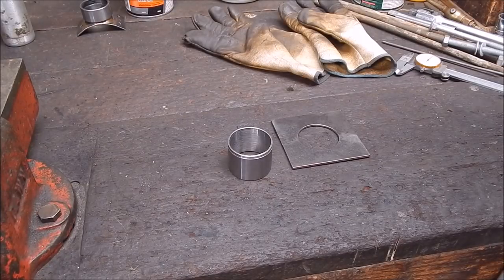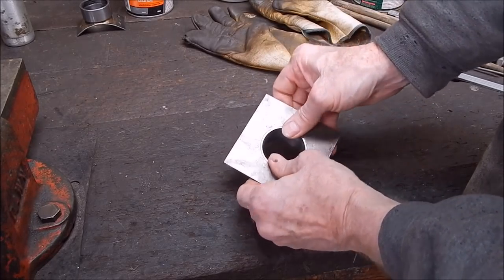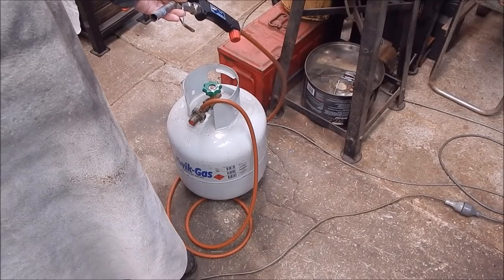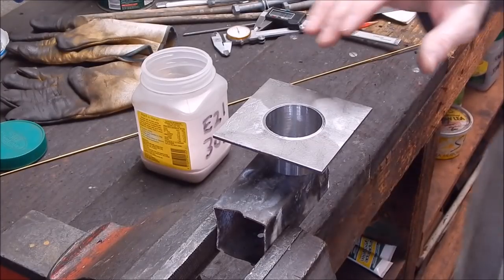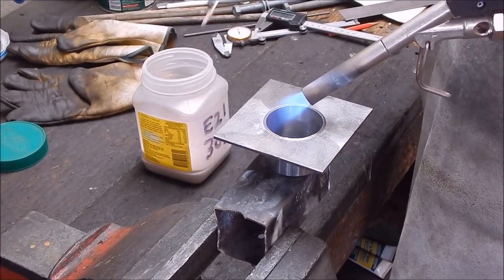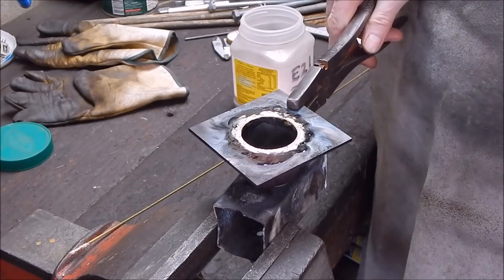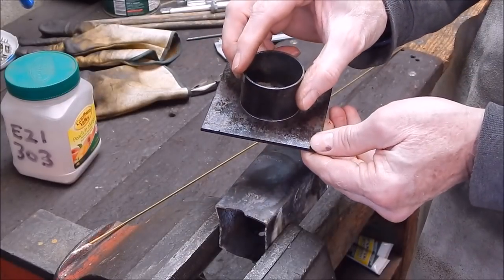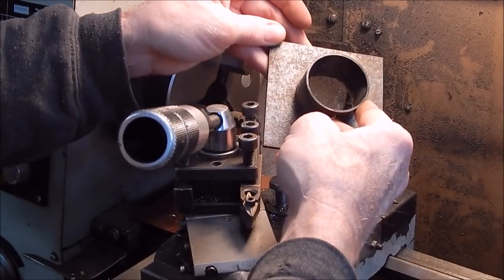Bullfinch auto torch LPG bronze brazing system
Shows what this little LPG torch can do with the 404 kit.

NOTE:  Only Australian sourced Bullfinch Auto Torch Brazing kits will connect to the shared USA and AU gas cylinder POL fitting.  UK and Irish POL fittings use a non compatible thread form.